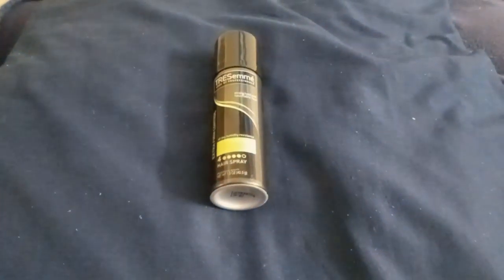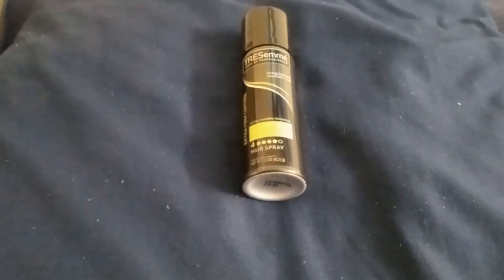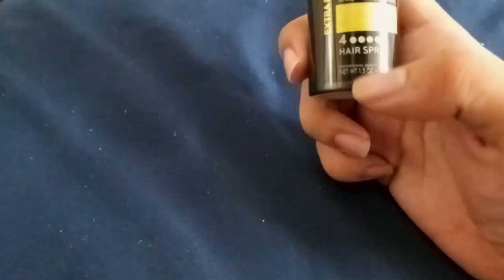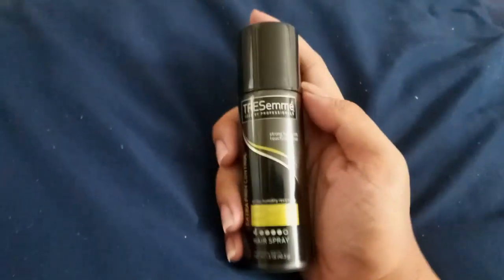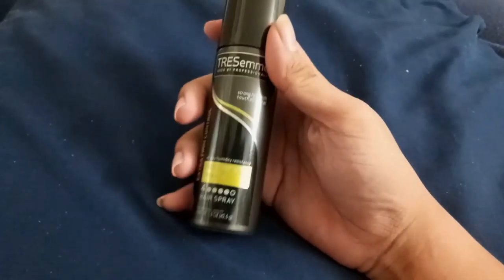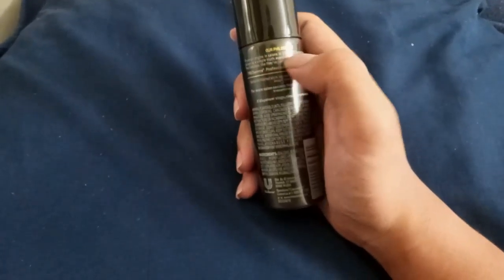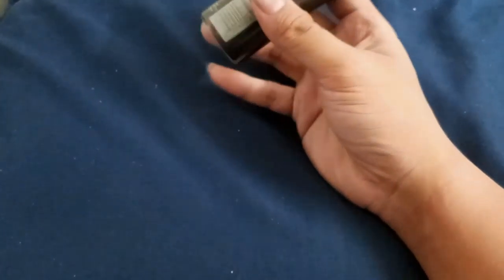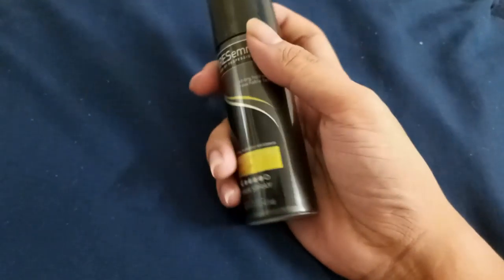Vlogs Episode 38: Tresemme Professionals Hair Spray!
What's up guys Brandon Jay Dayanan here and this is Vlogs Episode 38: Tresemme Professionals Hair Spray.
Bye!
Brandon Jay Dayanan